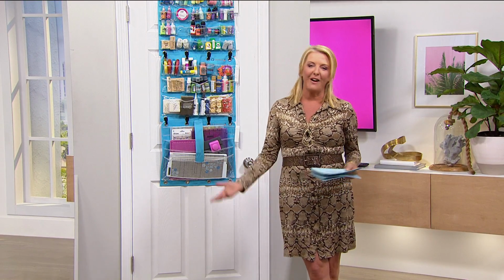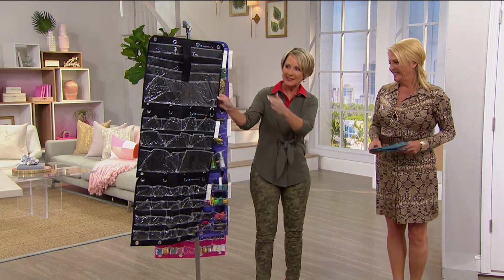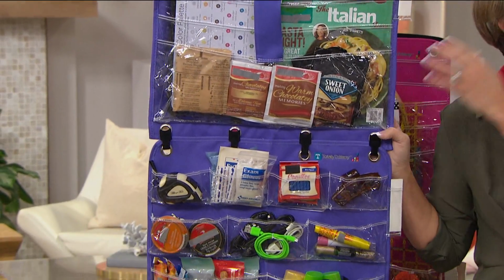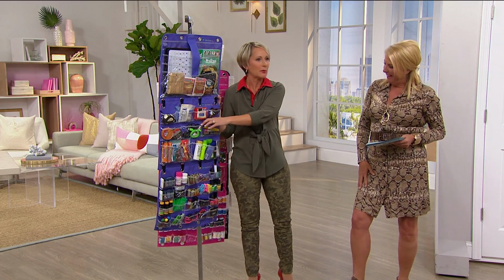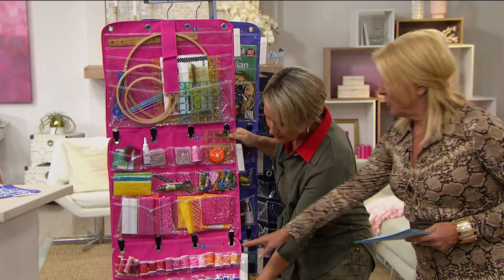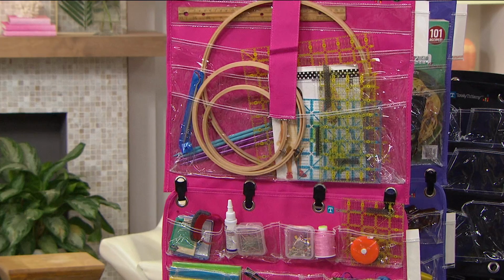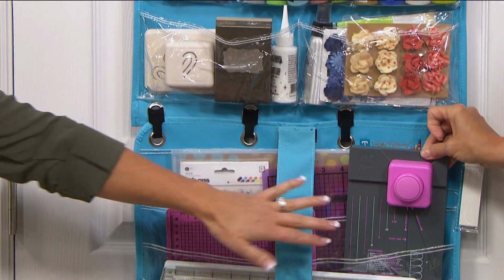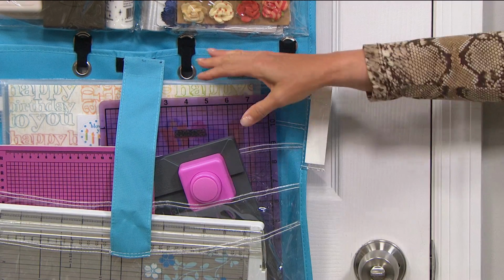TotallyTiffany OvertheDoor 3Panel Organizer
Discover the perfect pocket for all your office supplies, crafting tools and more with this 3panel organizer. Hang it over the door or in your closet...